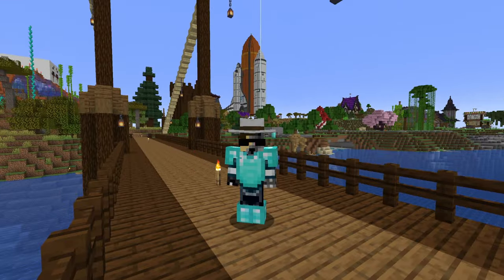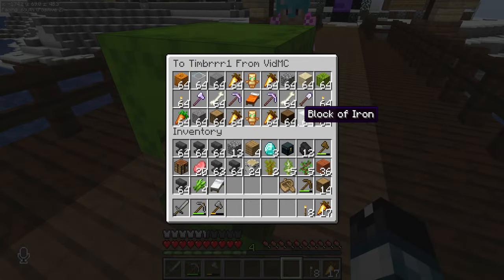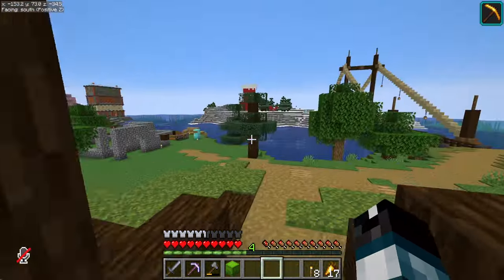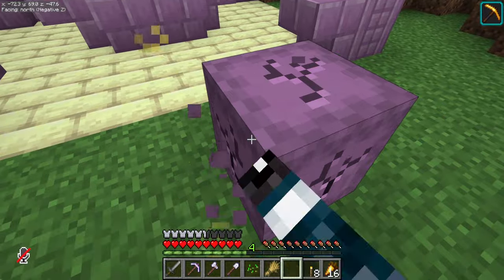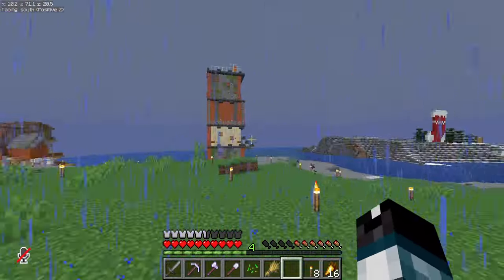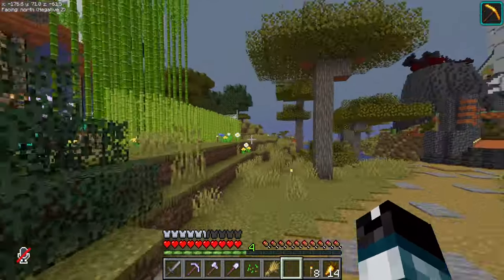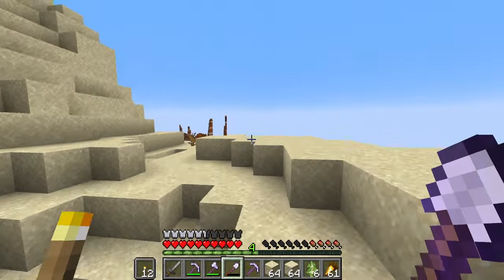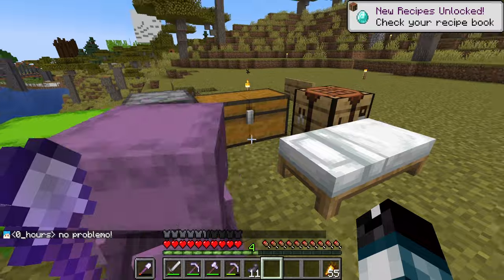RV STARTER HOME - Minecraft Ignitor SMP Let's Play 1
Welcome to Ignitor! I'm THRILLED to have the opportunity to join a very creative group of people. Let's kick off a wonderful Season 3 today by checking out the Spawn Village, and building a STARTER RV.

Vid: @VidMCU

Chapters:
0:00 Intro
1:02 A Christmas Gift!
2:02 Spawn Tour
6:34 Exploring/Gathering
7:38 Gift from Zero
8:09 Build/Timelapse
9:27 Tour
11:28 Outro